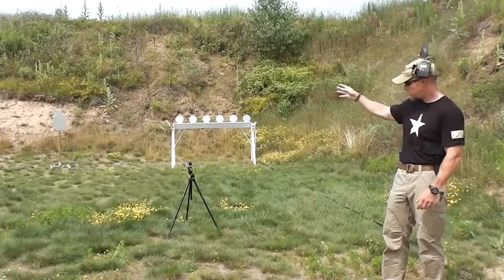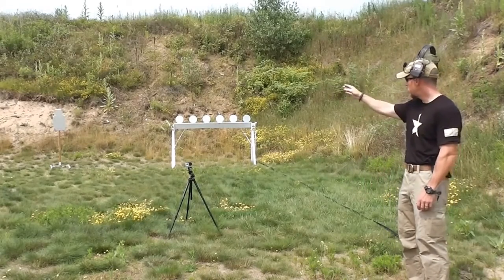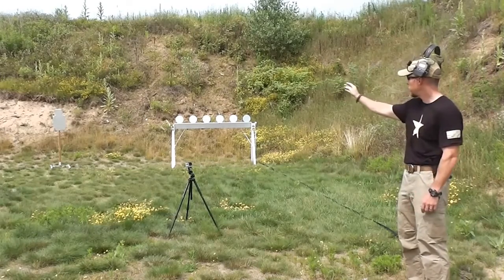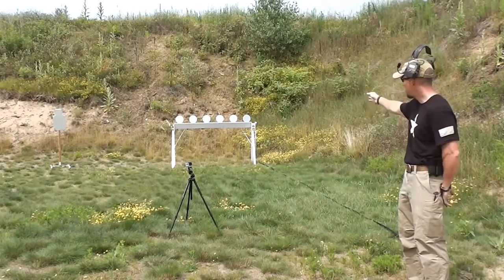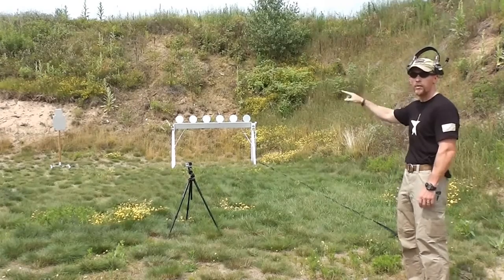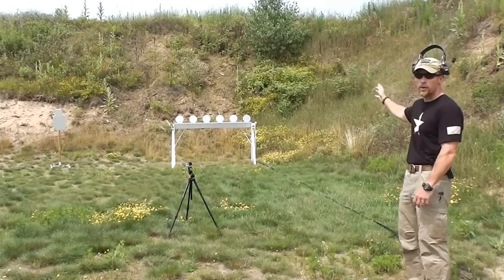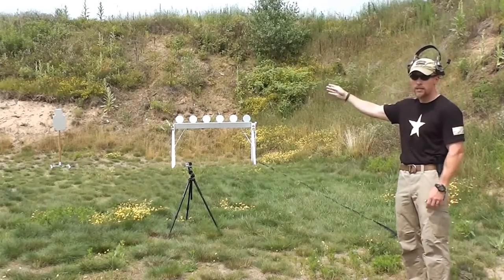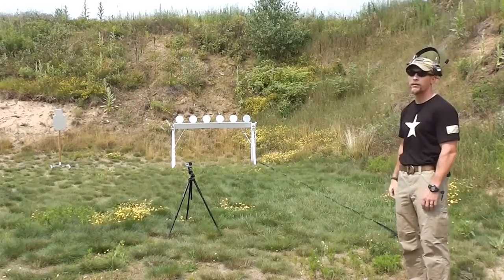Ping Pong Plate Rack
Mike explains "Ping Pong Plate Rack" from our Pistol 2 class. There's a lot going on in this drill. The shooter must execute fast and accurate target transitions, perform dozens of focal shifts from targets to sights, and be able to "shift gears" between the large BC silhouette target and the smaller 8" plates.

The keys to shooting this drill well are 1) leading with your eyes as you drive the gun between targets and 2) understanding what is an acceptable sight picture based on the difficulty of the shot you must make.